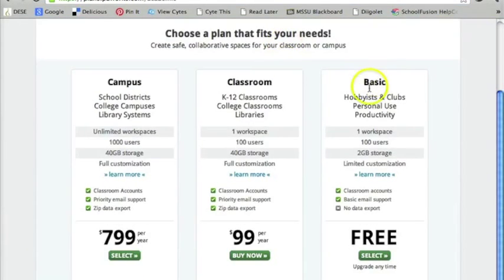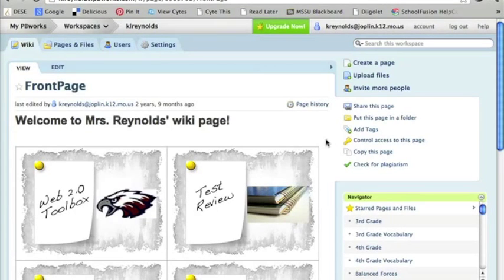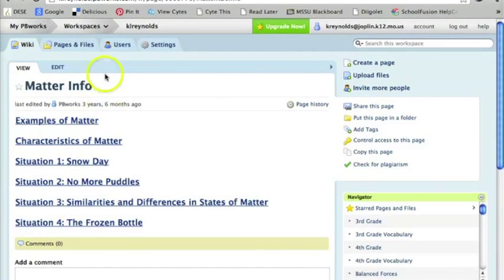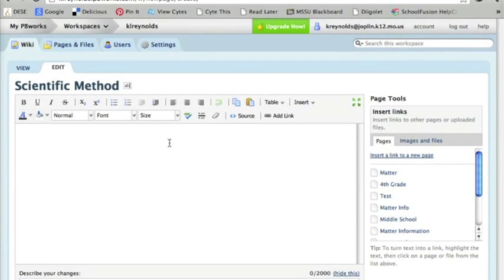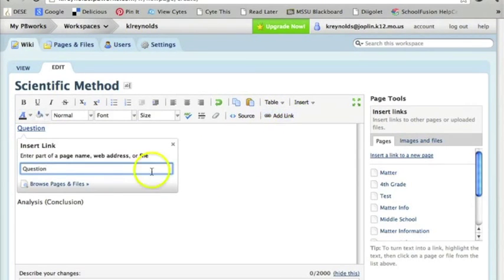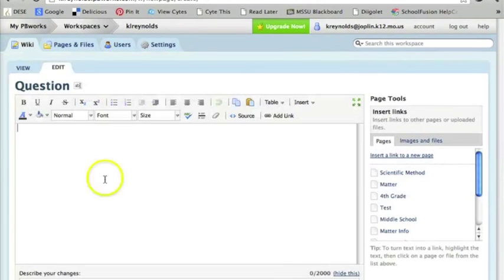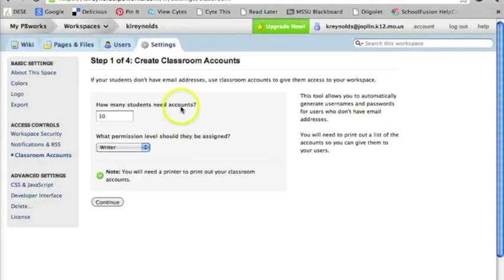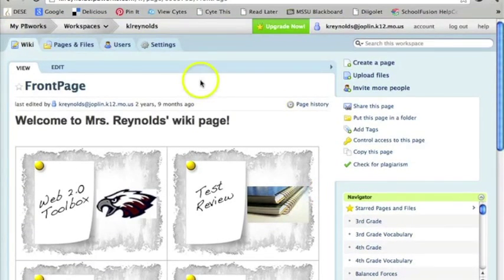Using PBWorks Wikis in the Classroom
Tutorial using PBWorks as a collaborative tool in the classroom.  Basic management features, links, and pages.